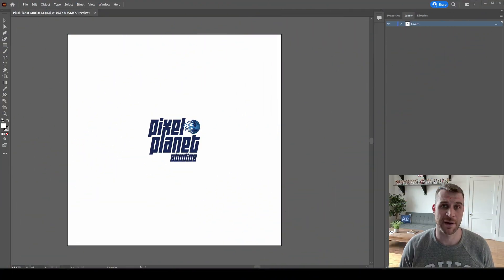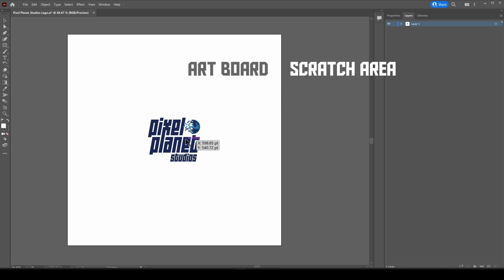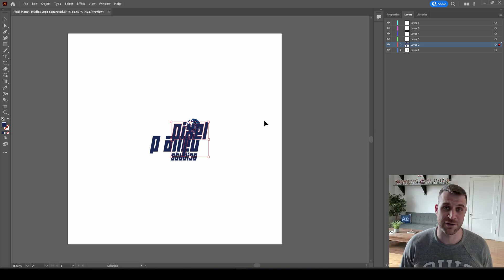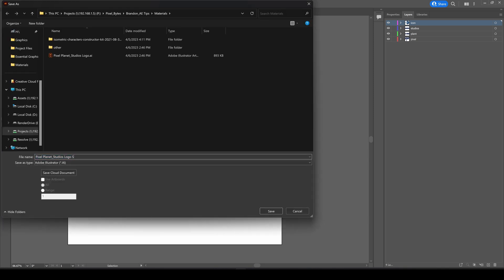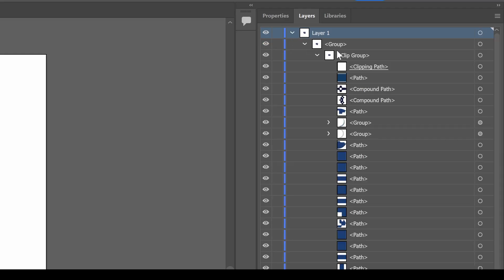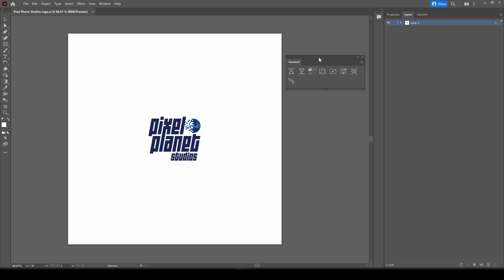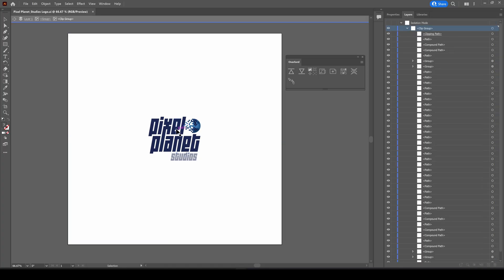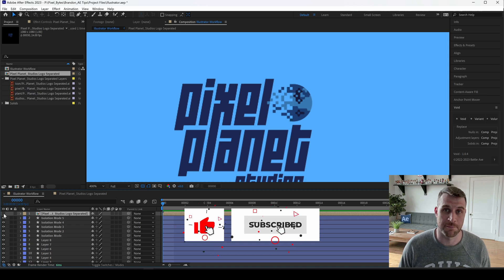AE TIP #3: Adobe Illustrator to After Effects Workflow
In today's quick tip, Brandon will share his methods of bringing in artwork from Adobe Illustrator into After Effects.

► Method One: Separate Artwork Into Layers
- Make sure your project is set to RGB
- After Effects will divide your artwork at the layer level, not sublayers, so separate artwork accordingly
- Make sure your artwork is on the art board, not the scratch area
- You can create new layers, and copy and "paste in place" artwork
- You can "release to layers" to convert each piece of artwork into its own layer

- Create shape layers in AE from Illustrator
- Always compare your artwork to the original
- More complicated artwork may be better to use Illustrator files